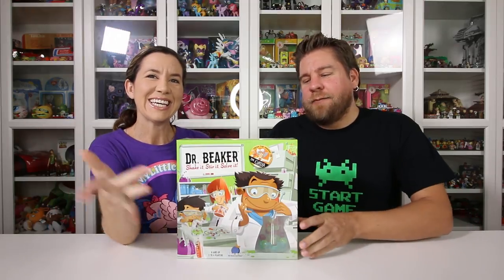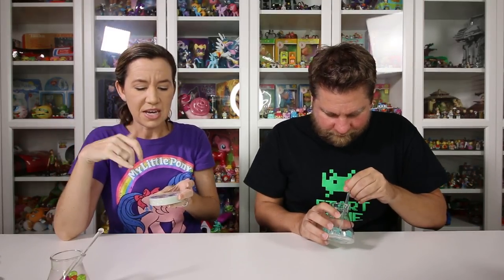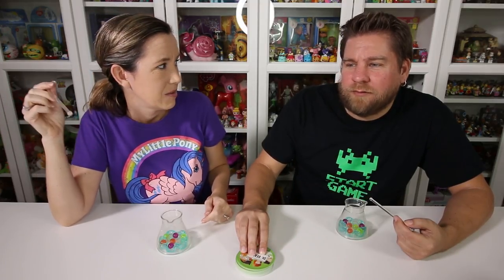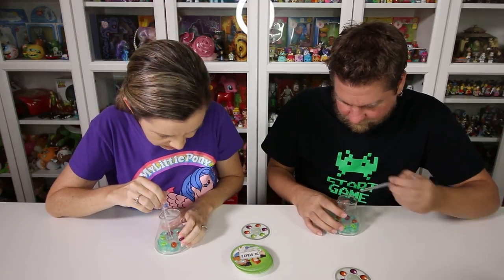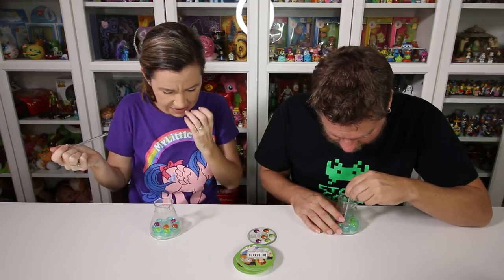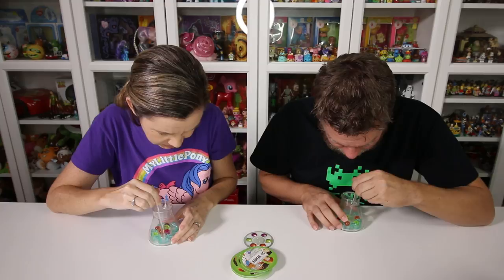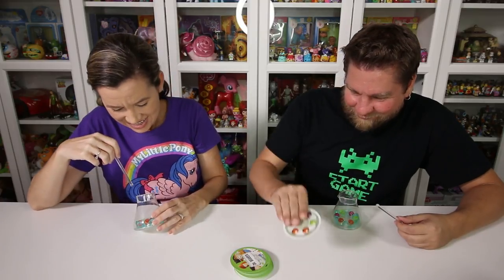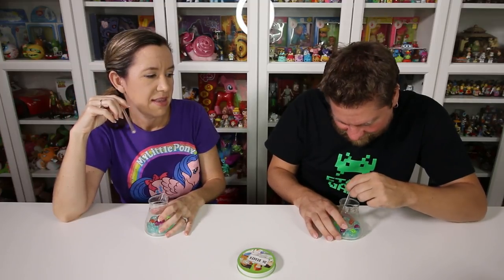Dr Beaker Game - Shake It, Stir It, Solve It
Thank you to Blue Orange games for sending this to us.